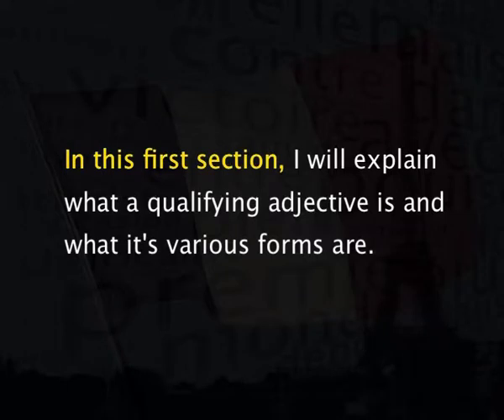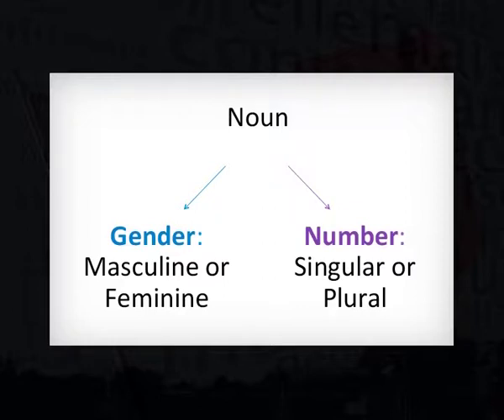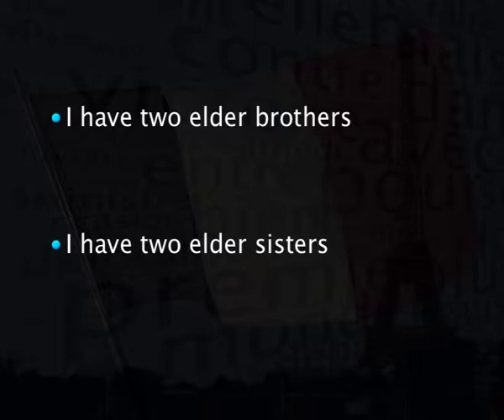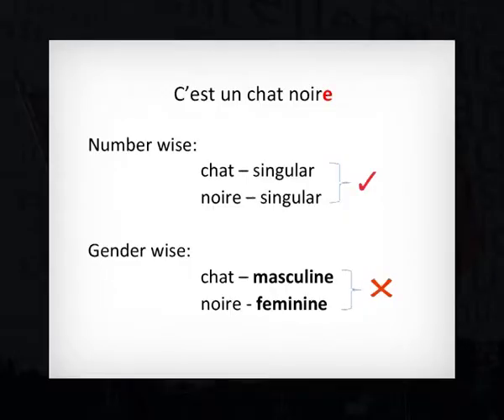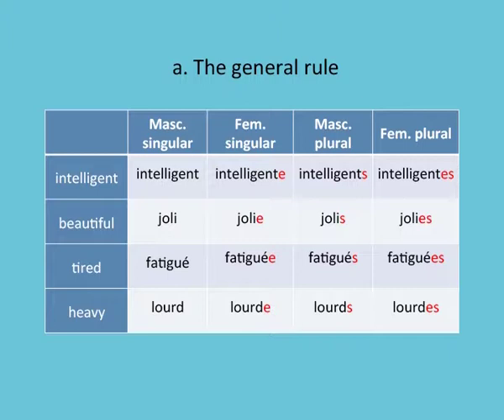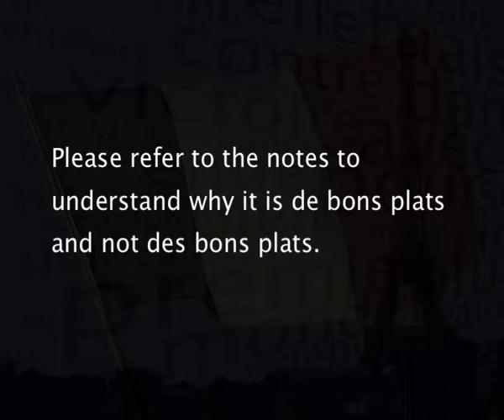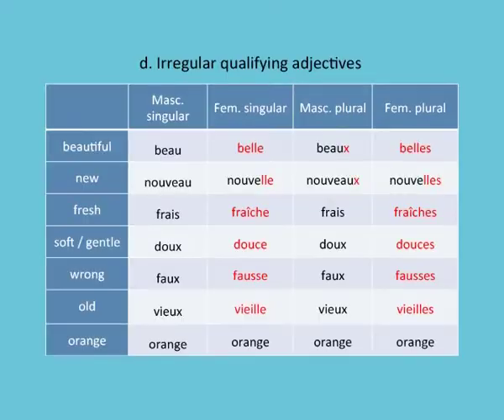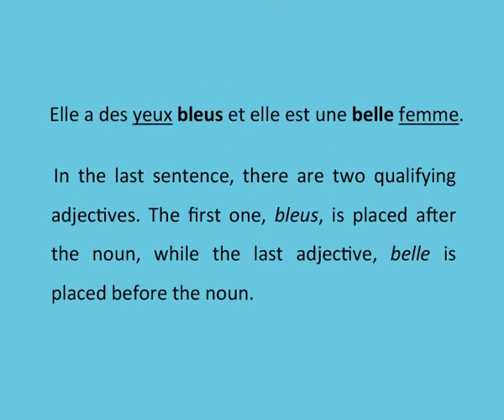C2 L3 Adjective Endings